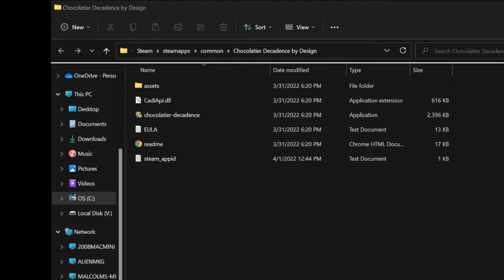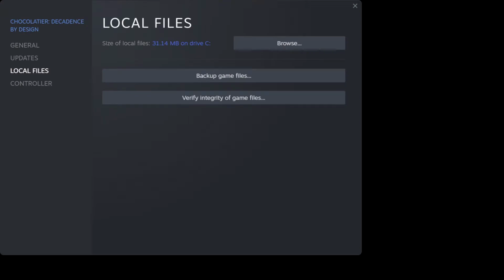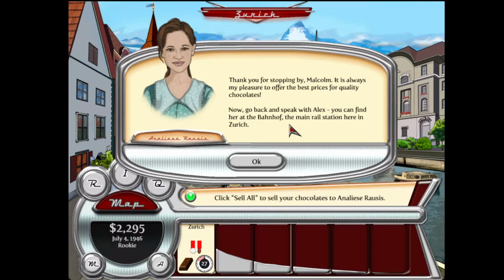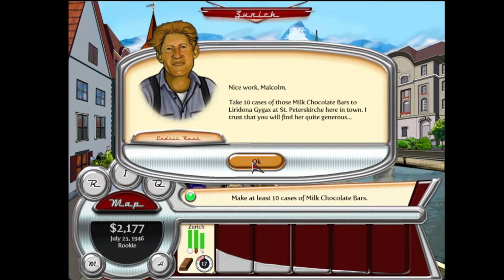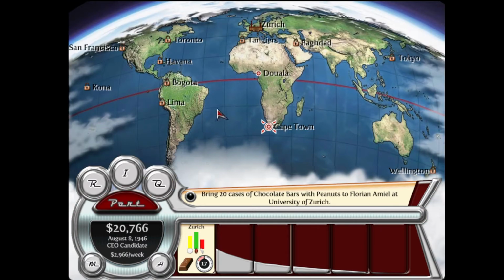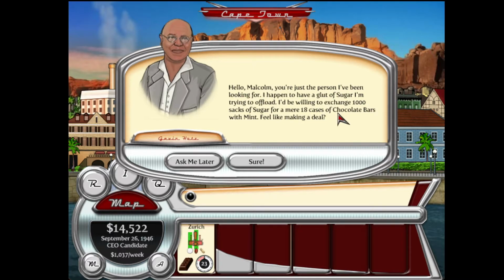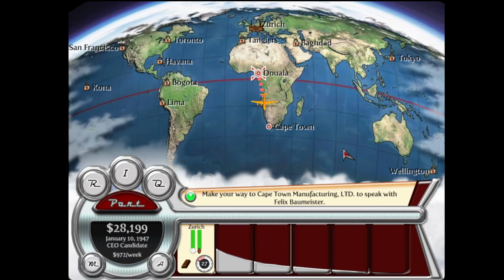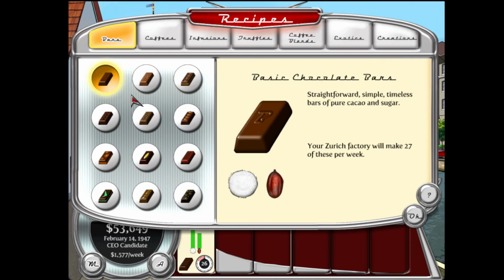20220404 Raw Twitch Stream 1 - Chocolatier: Decadence by Design!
I play Chocolatier: Decadence by Design. Part 1!

I walk you through setting this game up to run properly with Steam and Windows 11, and go through about 45 minutes of starting gameplay.